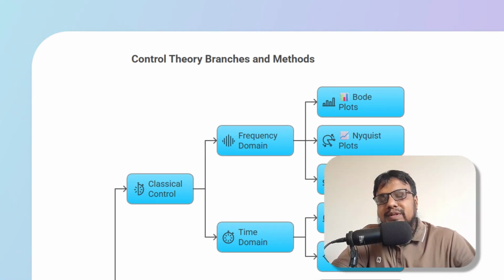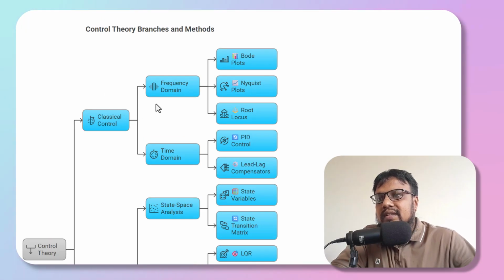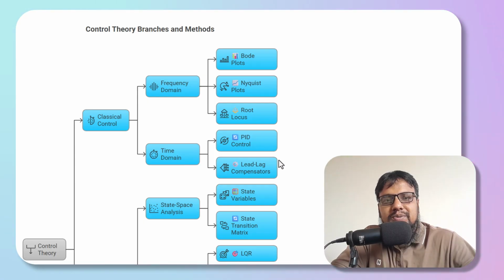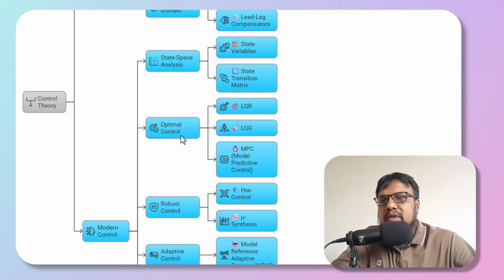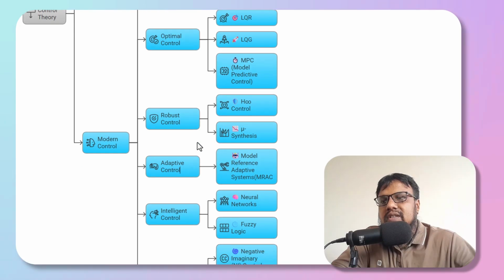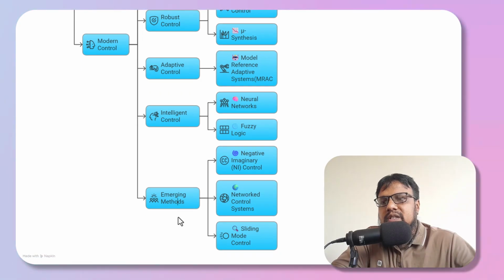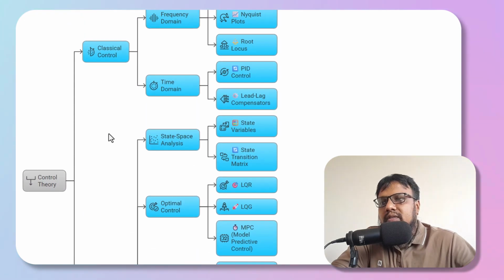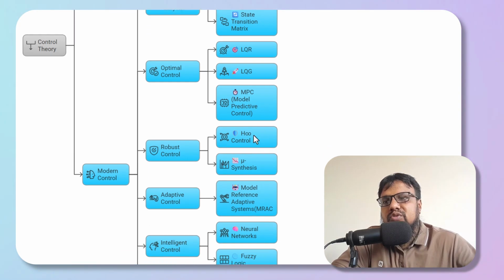Control types in Control Sytem Engineering by HK Roni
This video demonstrate the different types of control system found in textbooks and literatures for Control Engineering.